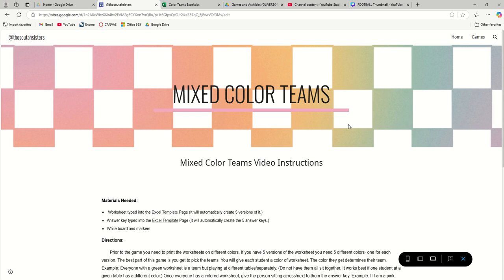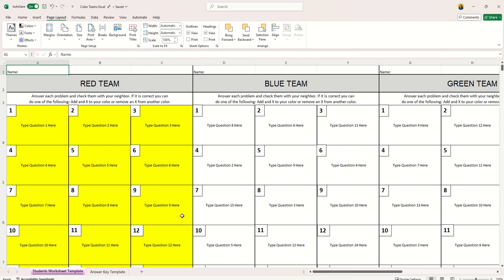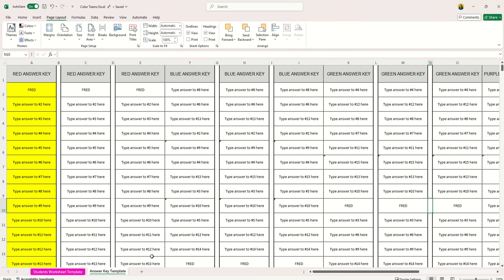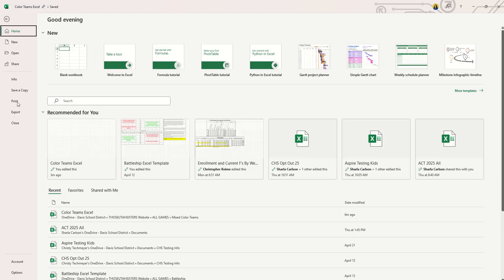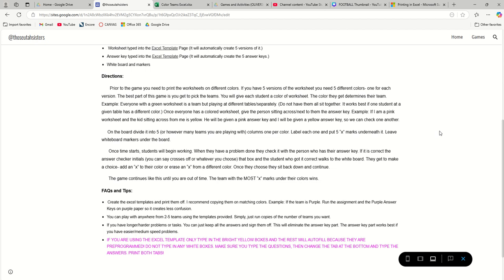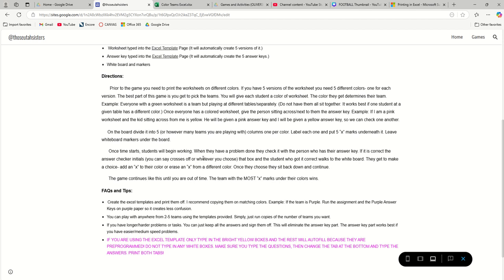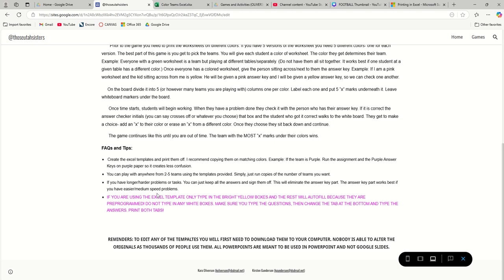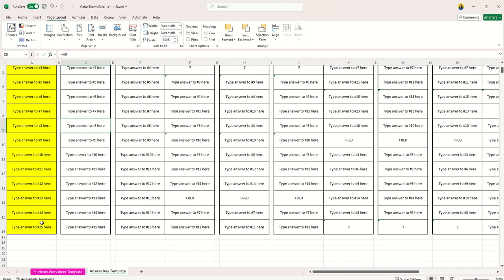Mixed Color Teams Video Instructions